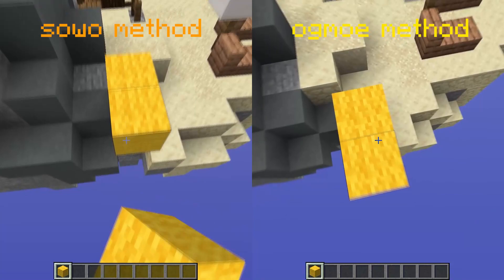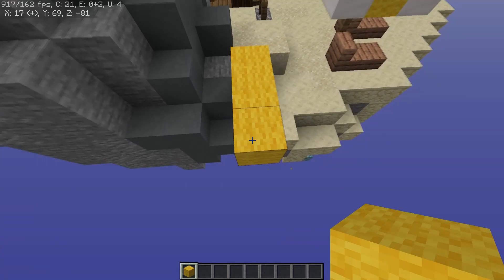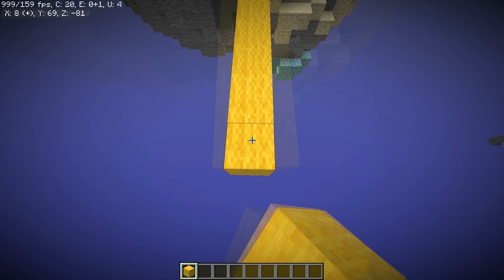How to Fruitberries Bridge :D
How to Fruitberries Bridge
(sub to sowo)
Yellow Lemon Fruitberries man moment in skywars yes